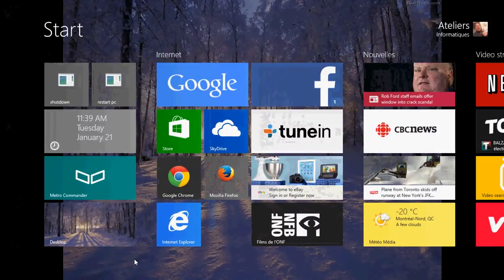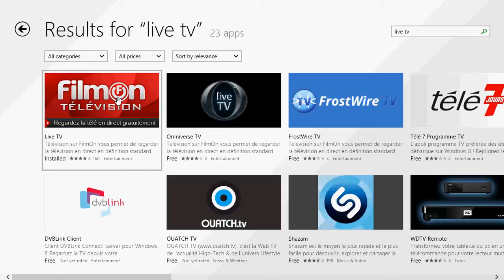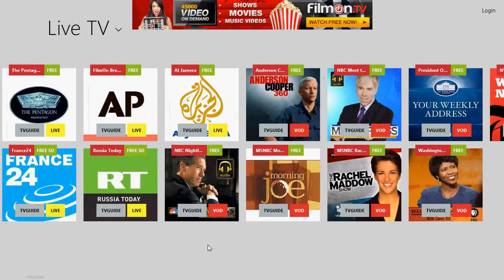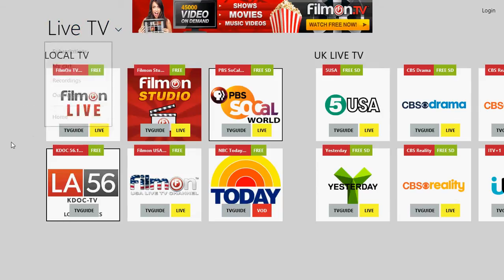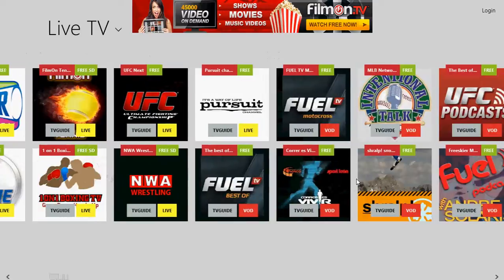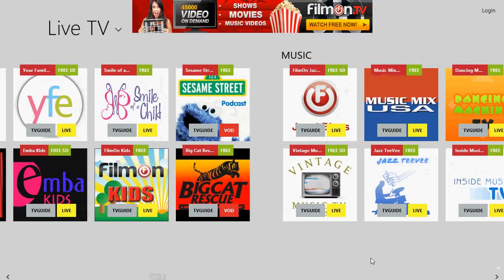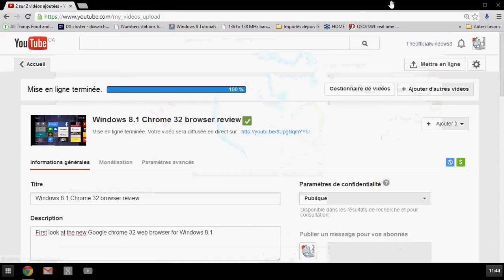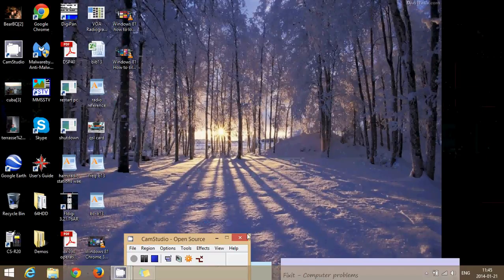Windows 8.1 Free TV app Flimon review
Great video content app free for Windows 8.1